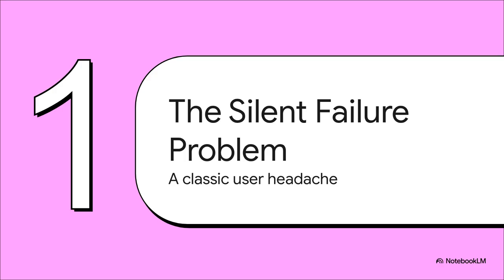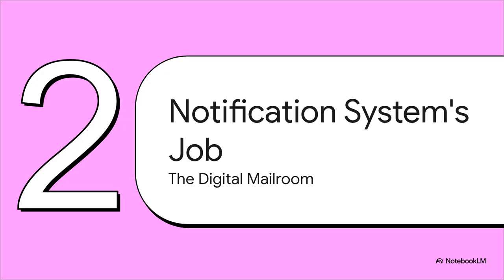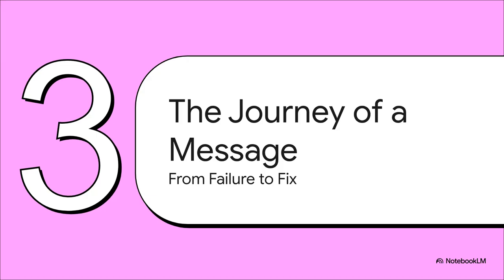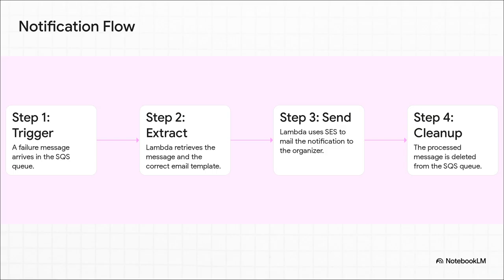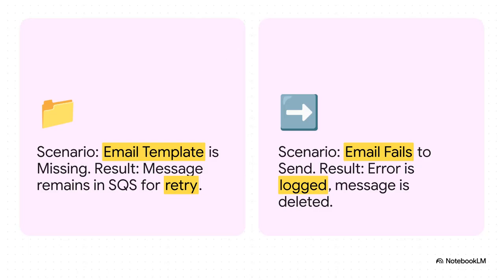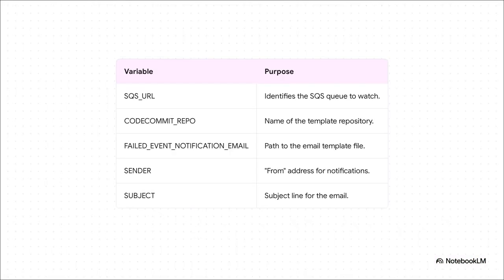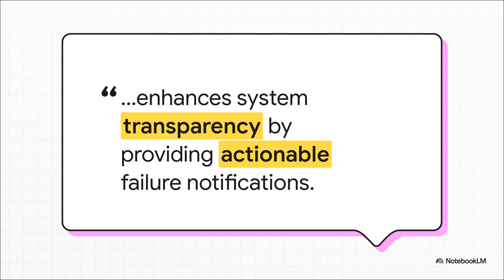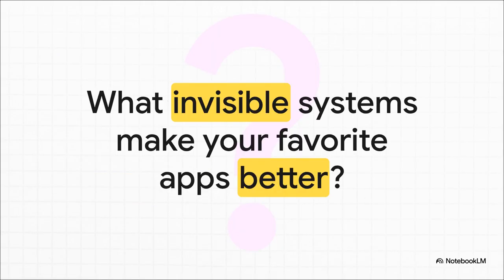Chapter 13 -Notifying a Failed ETL of a Calendar Invite on the AWS Calendar Invite Server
This documentation from GitHub Wiki describes a specific function within a Calendar Invite Server (CIS) responsible for notifying event organizers about failed event creations. It provides a technical overview of this notification system, detailing the AWS services utilized, including Lambda, SES, SQS, and CodeCommit, for processing, sending, managing messages, and storing templates, respectively. The text also explains the event processing flow, key functions like lambda_handler and process_request_from, and how data is handled for email notifications, including environmental variables. Furthermore, it encompasses error handling mechanisms for issues such as failed email notifications or missing templates, highlighting the function's role in enhancing system transparency.